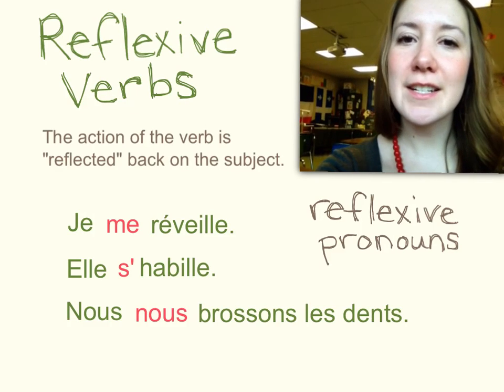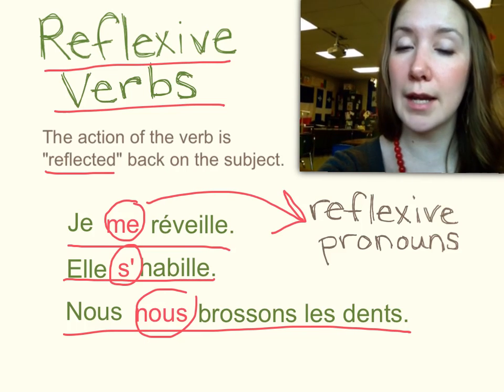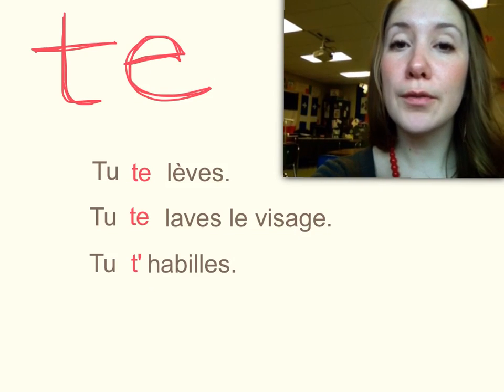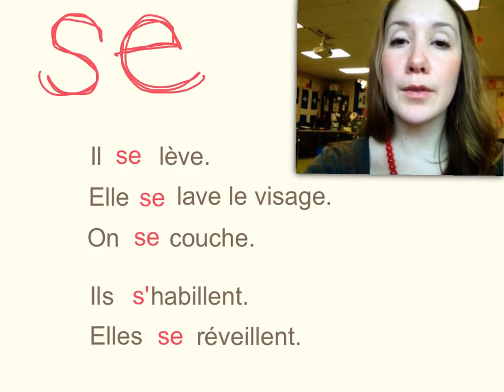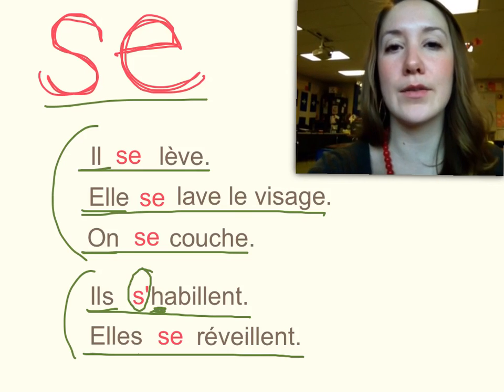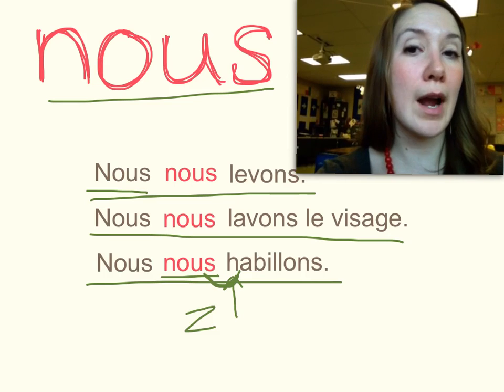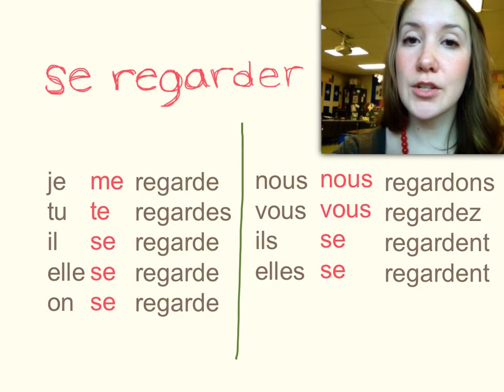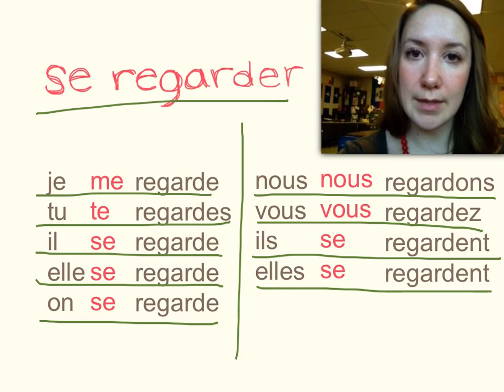Reflexive Verbs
... in French!